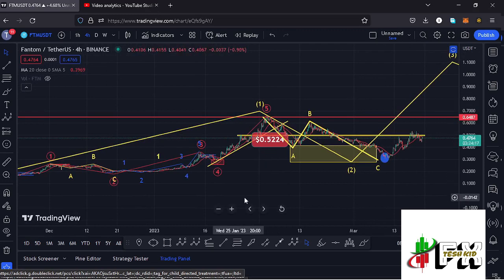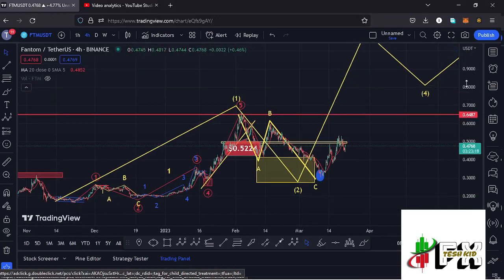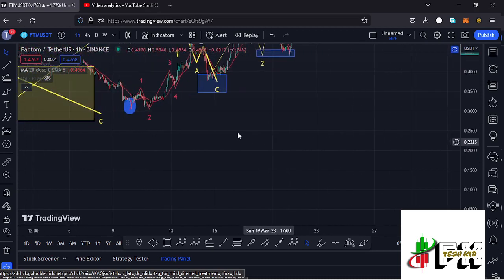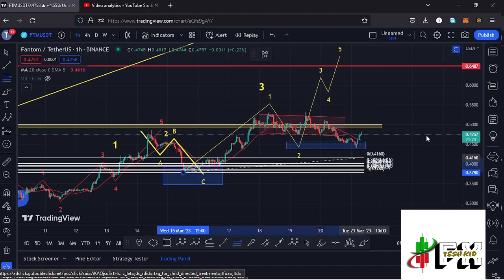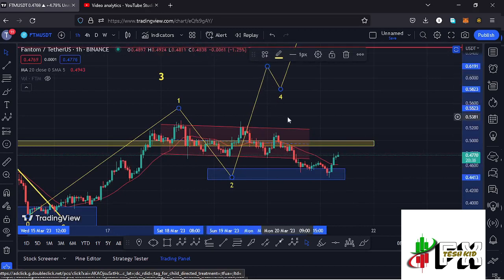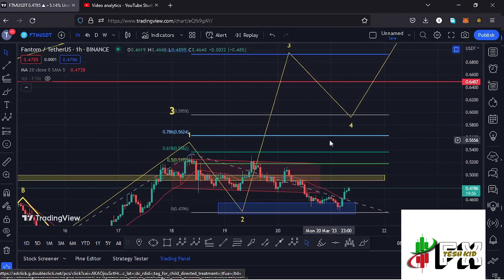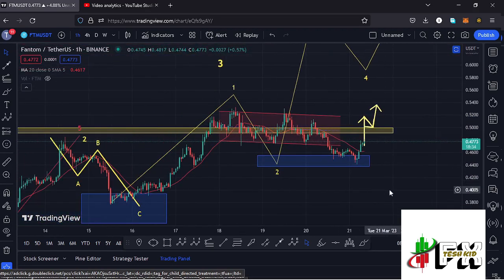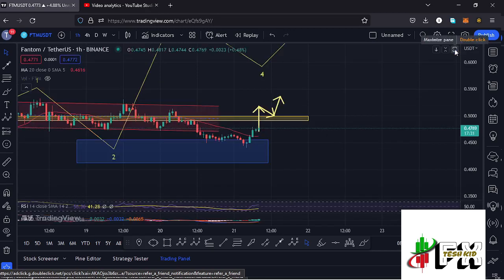🚨FANTOM (FTM) WILL EXPLODE SOON [HERE IS WHY] !! NEXT TARGETS